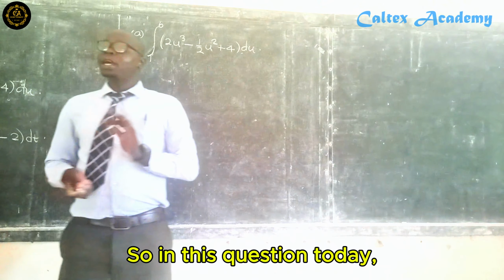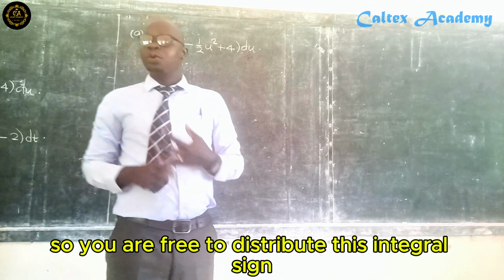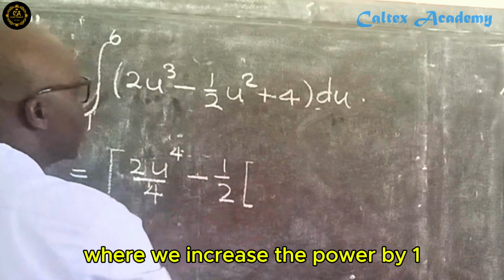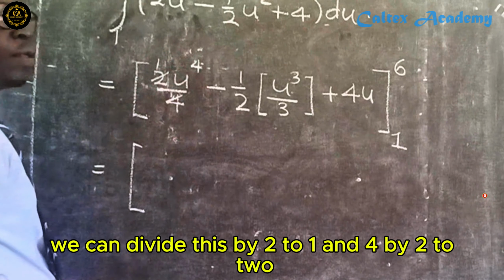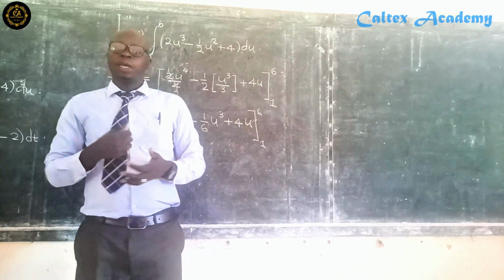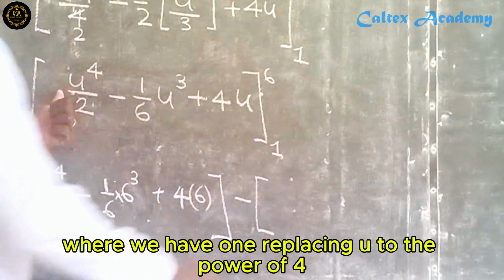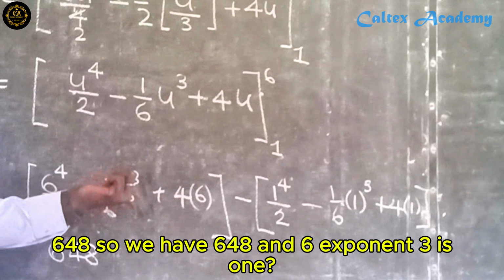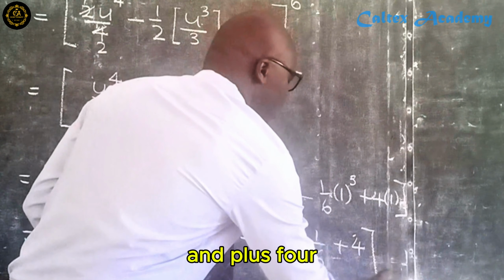Top Math Expert Reveals SIMPLEST Way to Solve Definite Integrals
In this video titled Definite Integral Made Simple in 6 Minutes, we simplify the process of evaluating definite integrals using clear, step-by-step methods. The lesson was delivered in a real classroom and is now shared online by Caltex Academy to support learners everywhere.

We focus on practical techniques for solving definite integrals using the Fundamental Theorem of Calculus, without going into the concept of area under a curve. This video is perfect for anyone who wants a straightforward explanation without the extra theory.

Welcome back to Caltex Academy! This video demonstrates how to approach an integral with exponents. We apply the power of a power and constant rule to simplify the integral before solving, making the process easier.